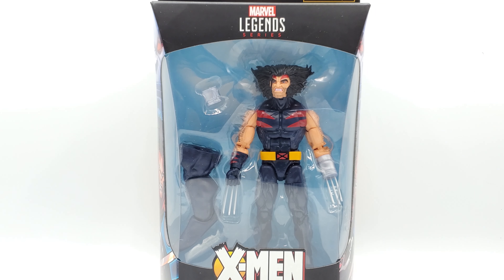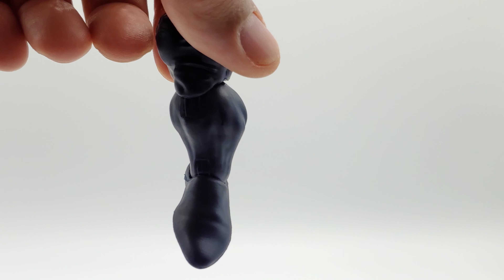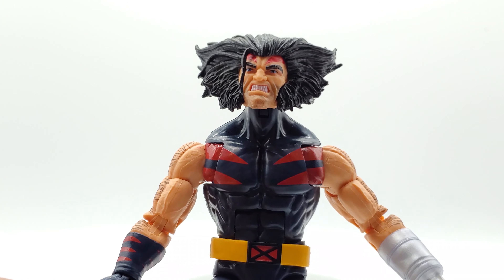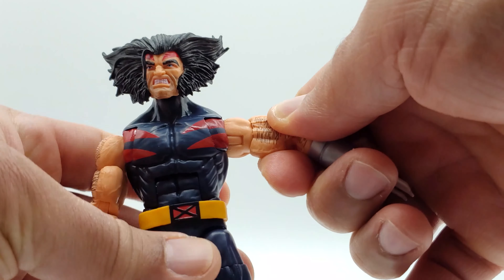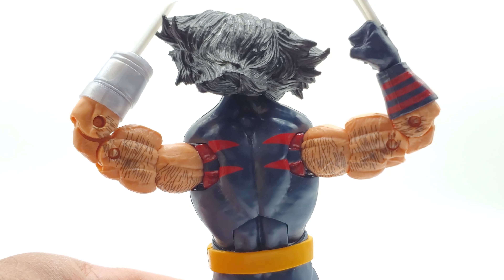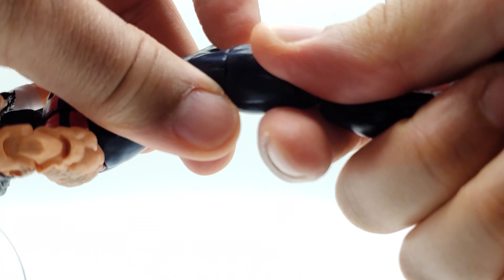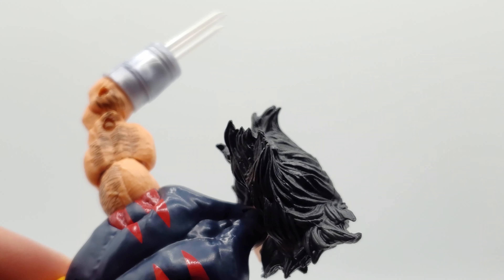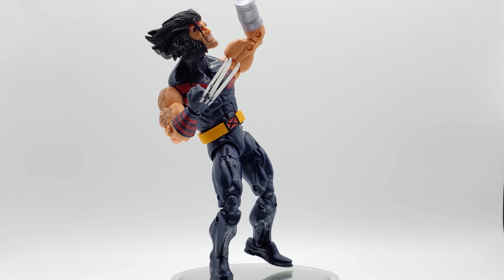Foxy Unboxy: Marvel Legends Age Of Apocalypse Weapon X SugarMan BAF Wave!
Gee whiz a new Wolverine figure!